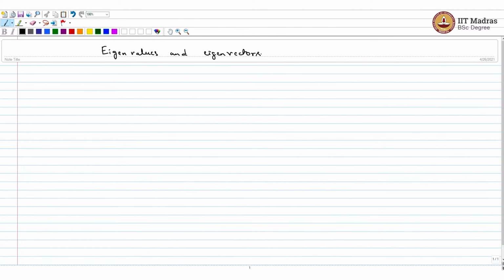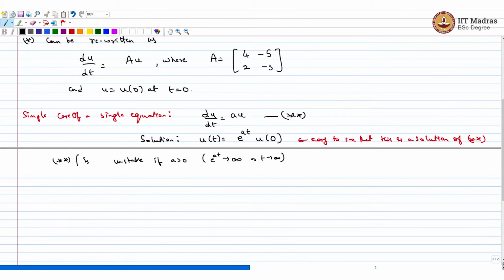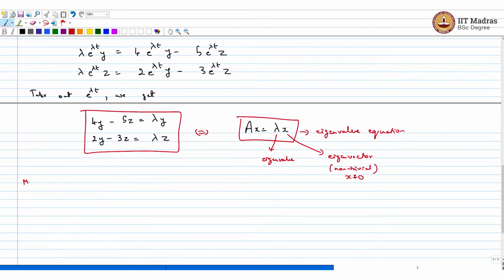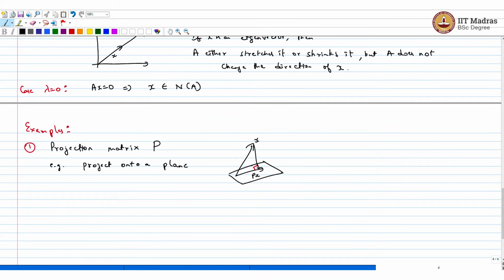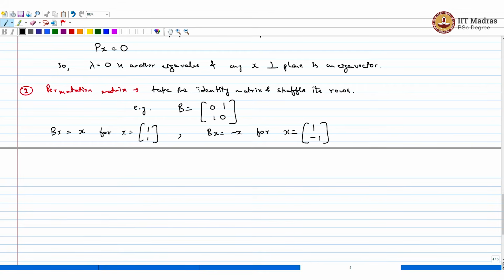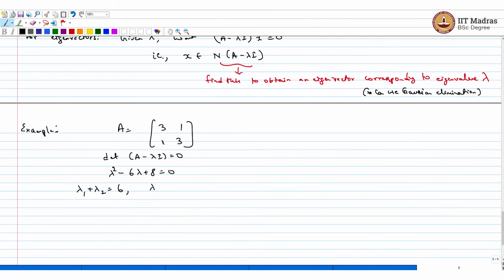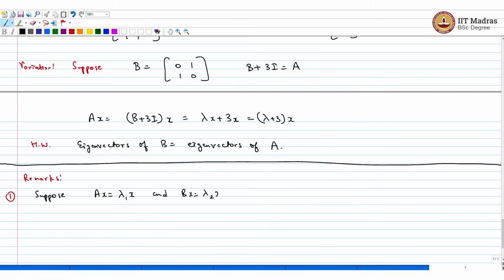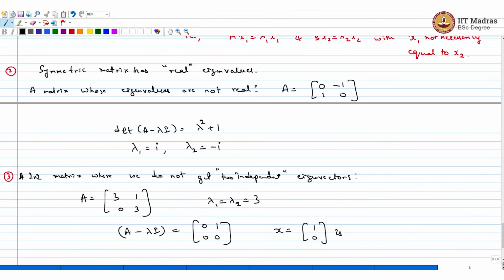W4_L2: Eigenvalues & Eigenvectors